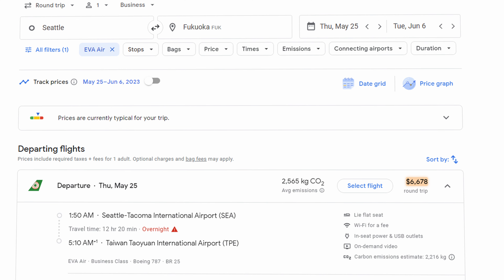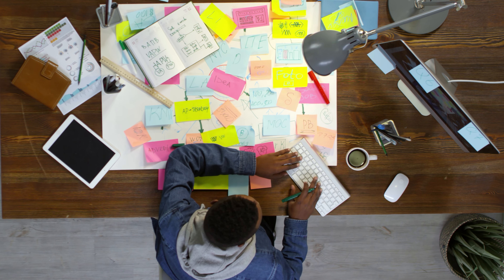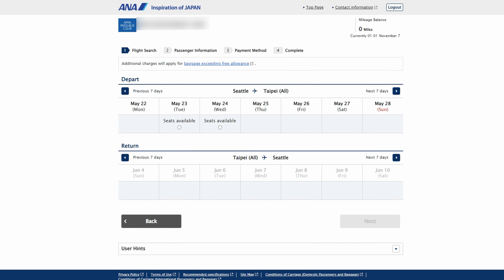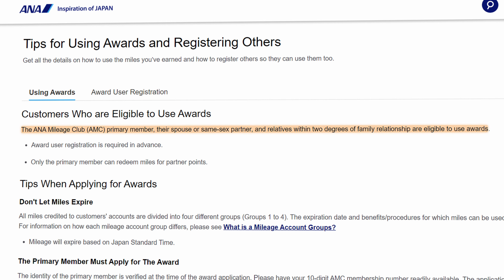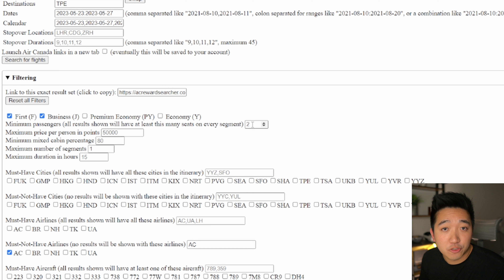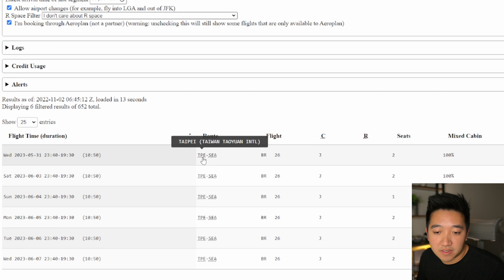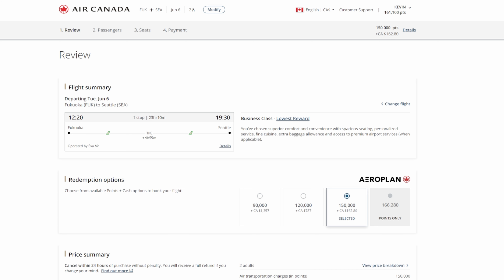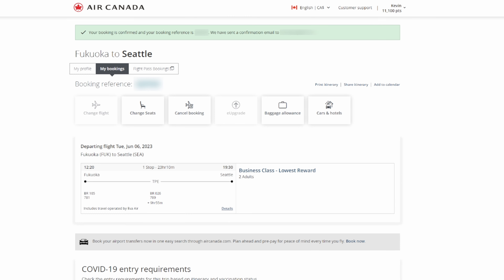Maximize Chase & Aeroplan Points Flying BUSINESS to Asia | *REAL EXAMPLE*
How do you book travel with points and miles? With CHASE Points, we're booking an award travel flight with Aeroplan, flying EVA Air, and more, with a step-by-step walkthrough of a LIVE BOOKING! That includes earning the points, transferring them with a bonus, searching award space, and going through the entire flow.

🎥 My Youtube Gear

Kevin Yang is not a financial advisor. Please conduct your own research before making financial decisions.